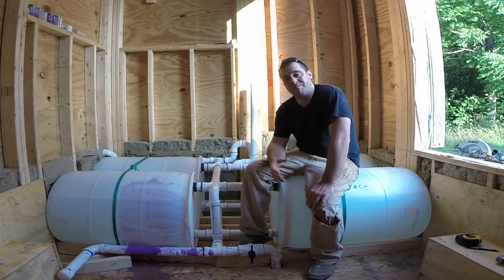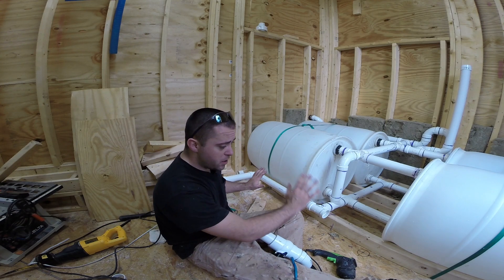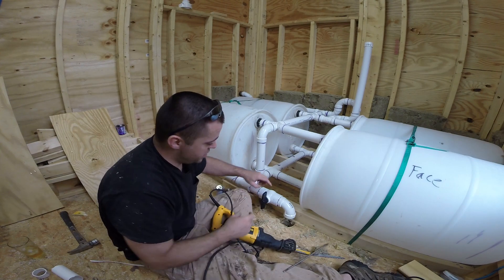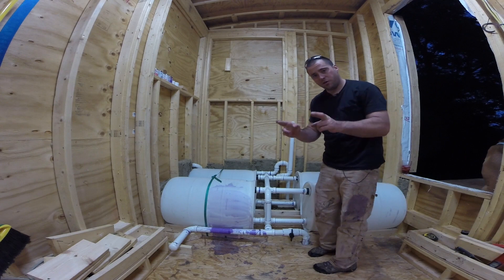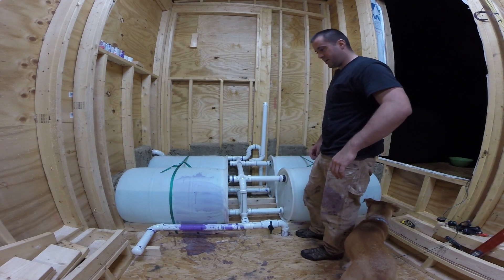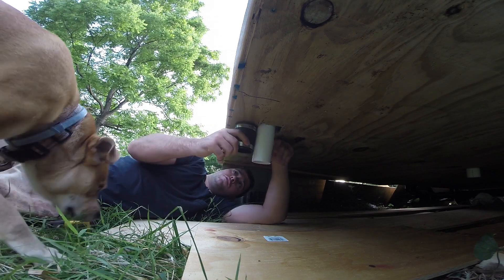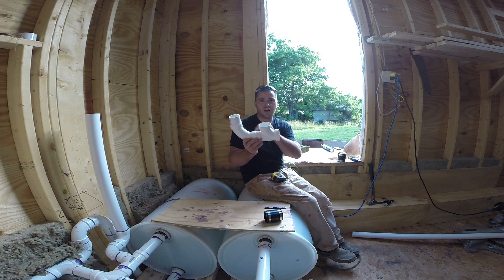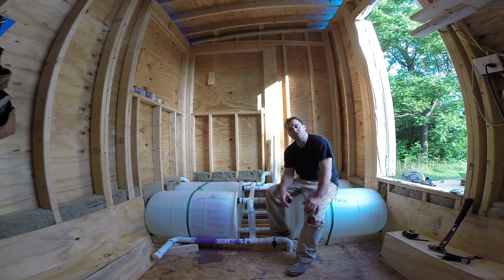Tiny House - Rain Catchment System - Finish 'n' Test - Part 3 of 3